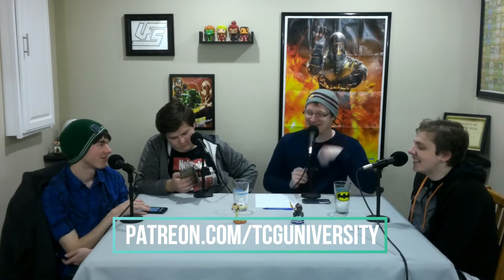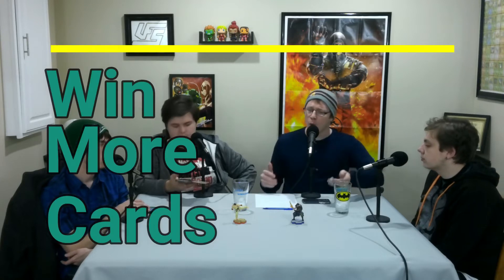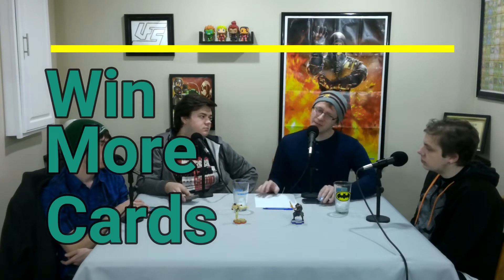Win More Cards- UFSU Study Hall EP56 (pt.4)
We discuss what a win more card is and what in the new set might be considered one